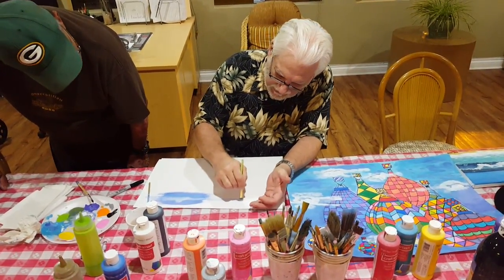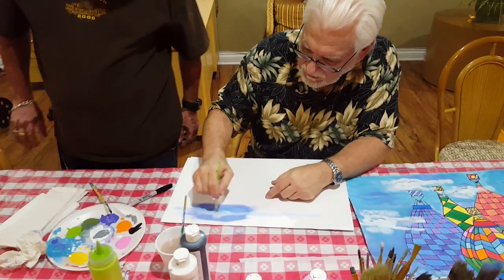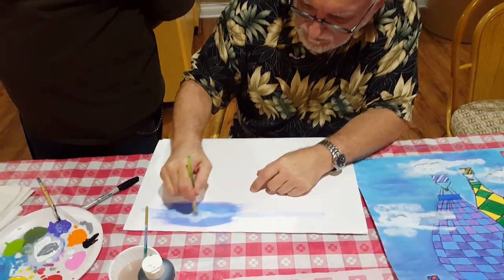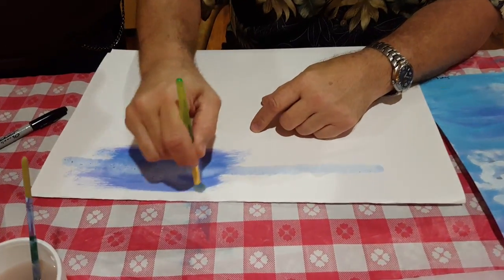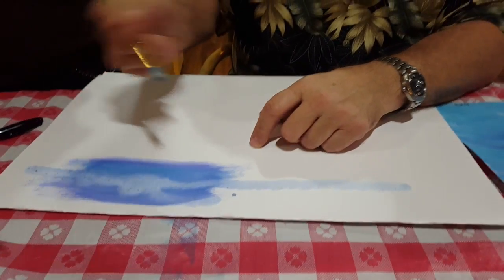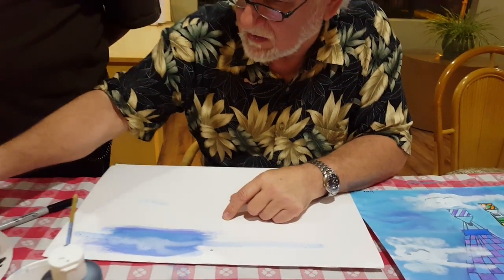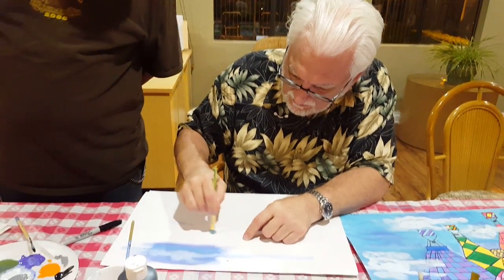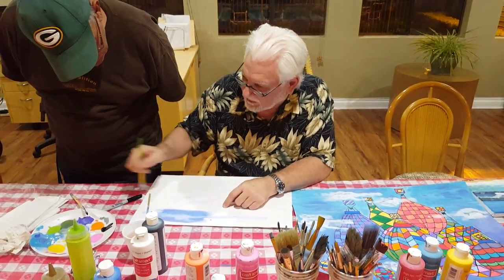HENINGER VILLAGE: Joe demonstrates painting clouds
Here, Joe shares with us his own techniques for painting clouds.

Supported by Grand Central Art Center + Community Engagement, my artist-in-residence program’s mission to make lasting impacts upon underrepresented communities through art and social practice. The goal of my project is to bring visual art to the Heninger Village community as a way of documenting history and encouraging intergenerational dialogues through art. These videos share our time together as part of this vibrant community!